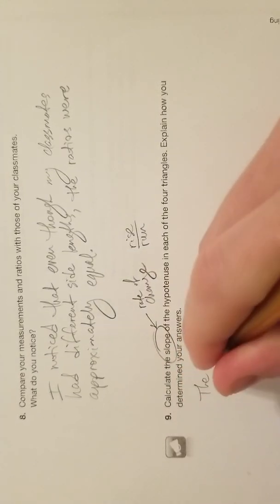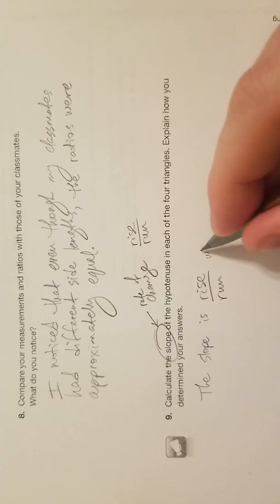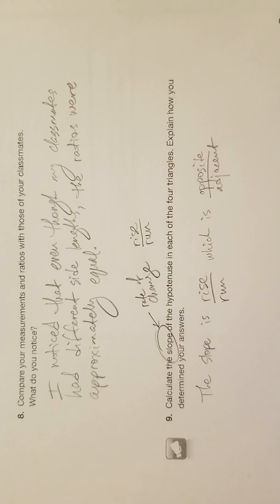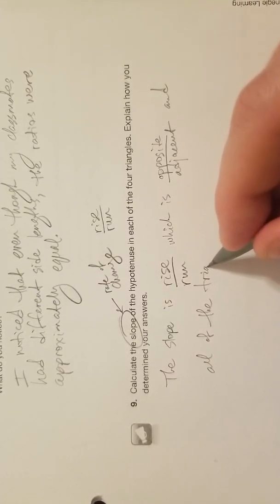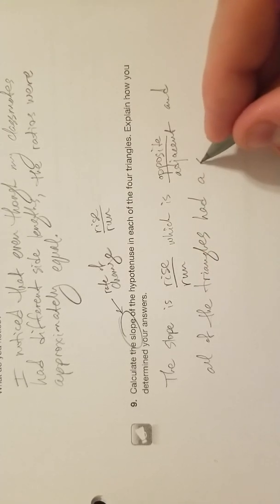GEO 9.1 page 662